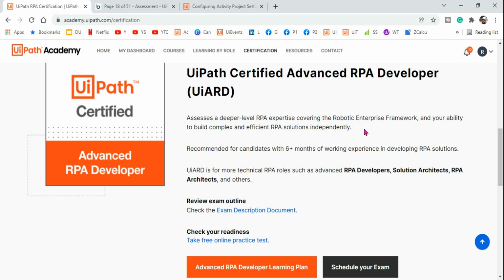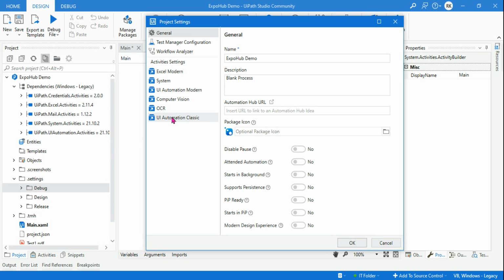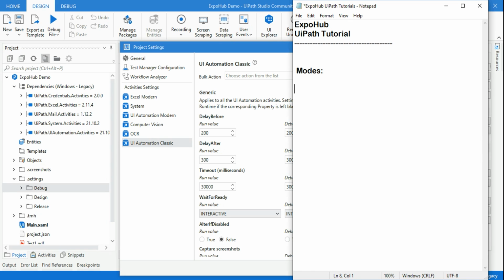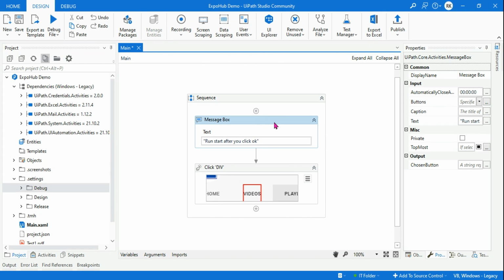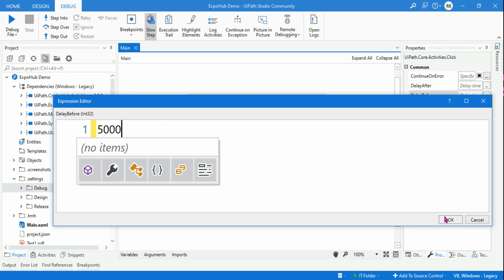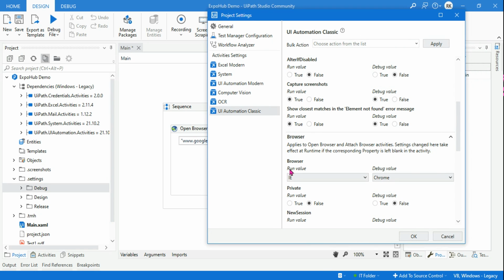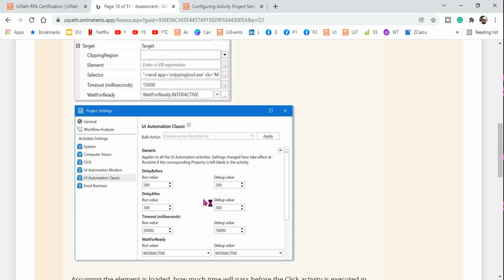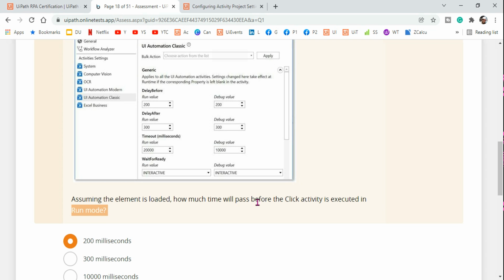UiPath Activity Project Settings | UiPath Certification Preparation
UiPath Certification Preparation

If you get questions around  UiPath Activity Project Settings, will you be able to answer the questions? Do you know how to open uipath activity project settings? Do you know what is run value and debug value in UiPath activity project settings? If not, this video will help you understand so many details about the UiPath Activity Project Settings.

Let's watch the video till the end to understand everything in detail.